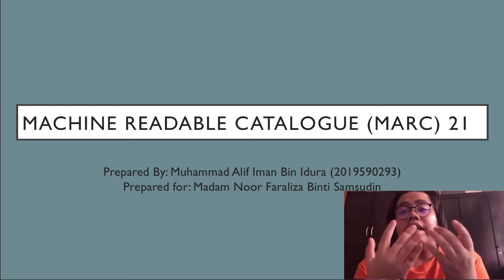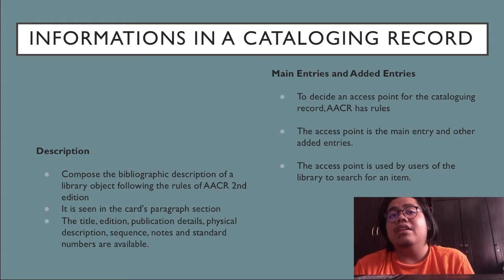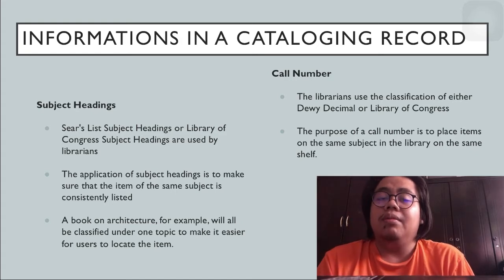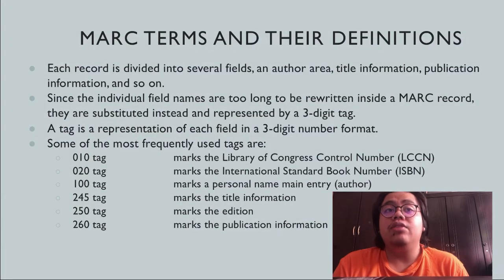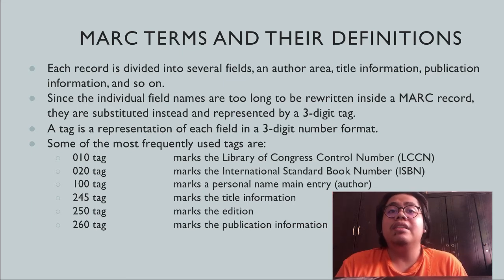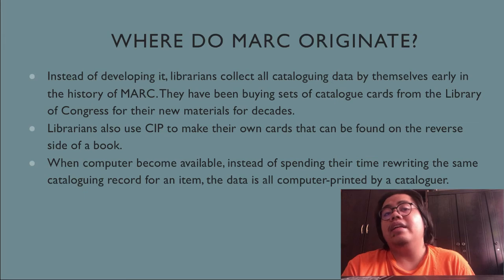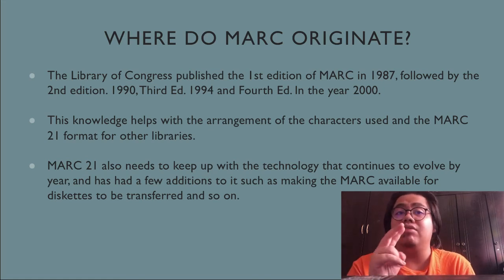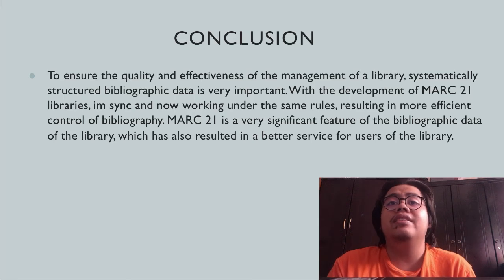MACHINE READABLE CATALOGUE (MARC)21